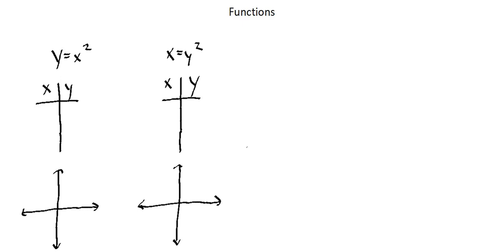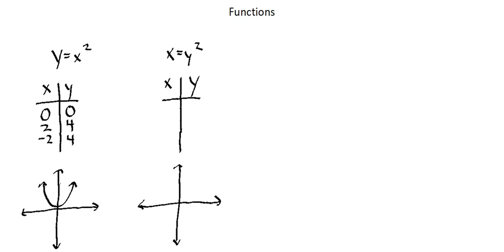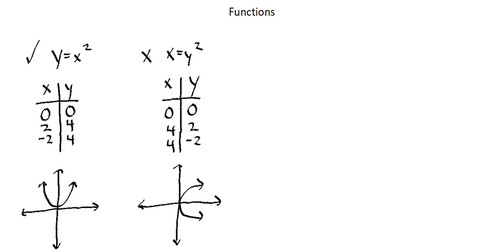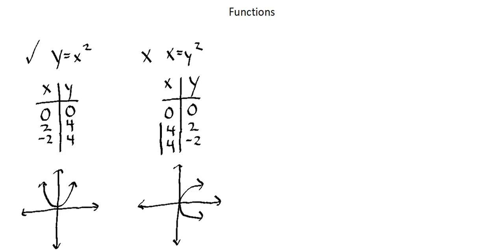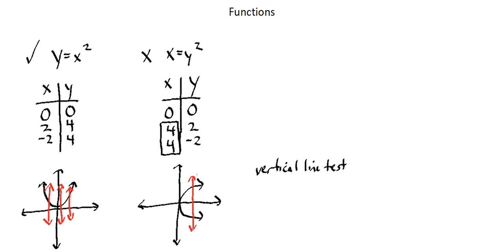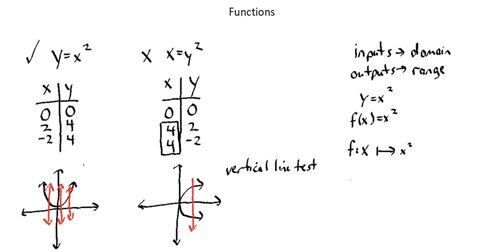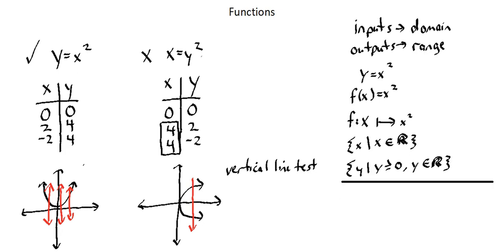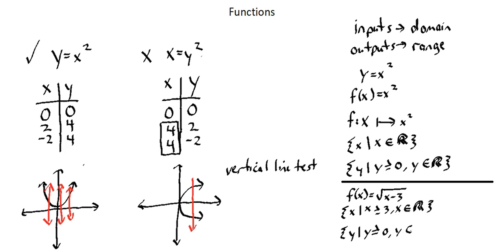Algebra I: Functions - evaluation and notation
IGCSE 0580 syllabus, topic E2, Algebra and graphs: Use function notation, e.g. f(x) = 3x – 5, f: x ⟼ 3x – 5, to describe simple functions

IGCSE 0606 syllabus, topic 2, Functions: understand the terms function, domain and range; explain in words why a given function is a function.